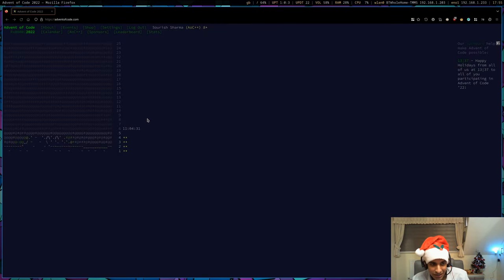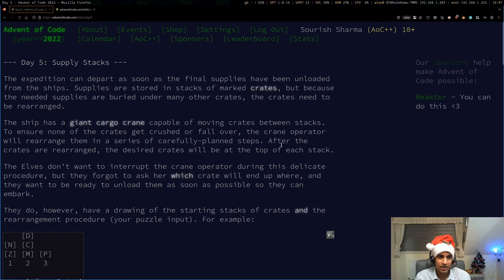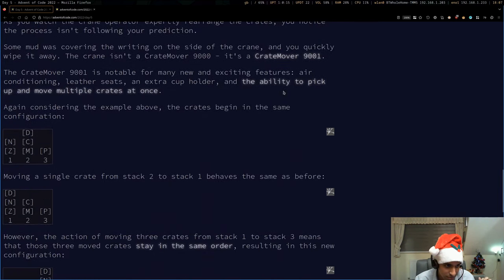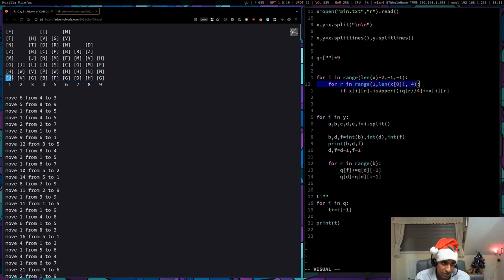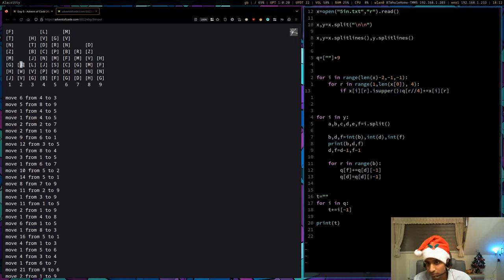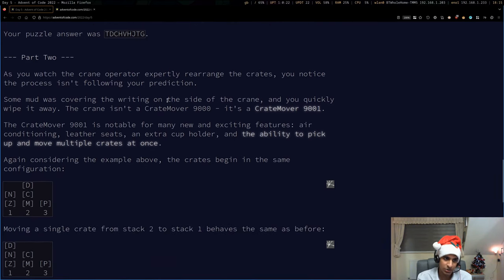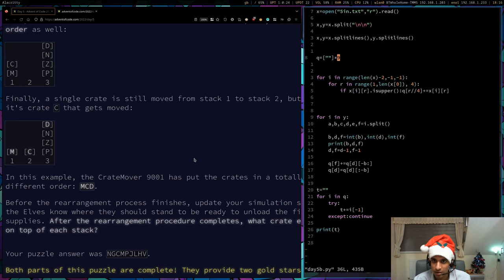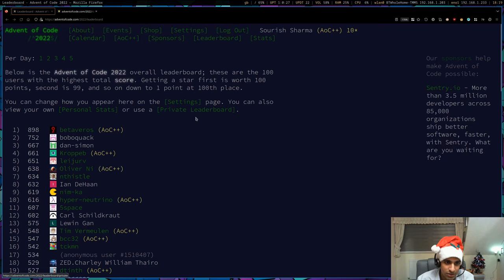AoC 2022 - Day 5